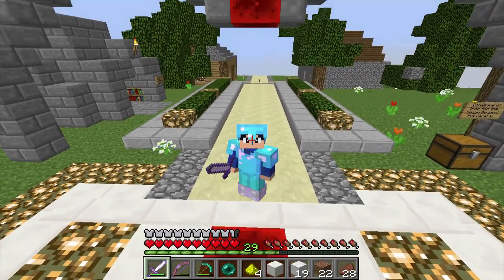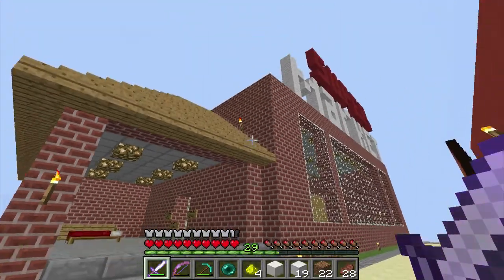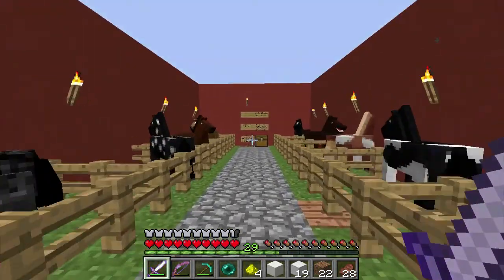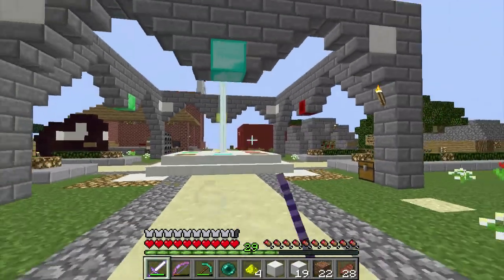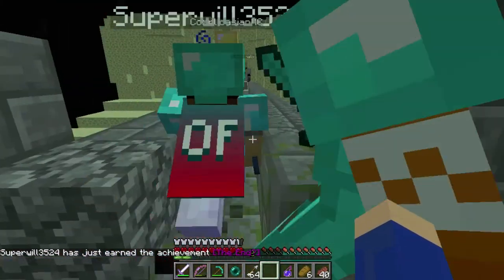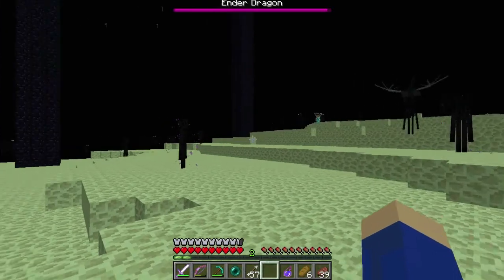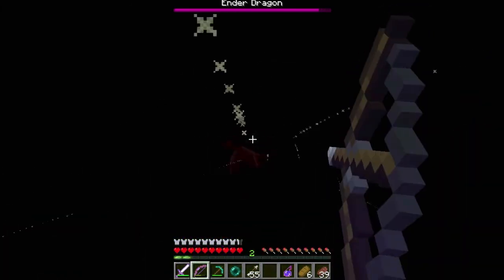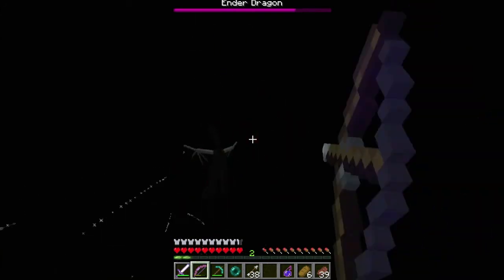Minecraft Hello SMP: ENDERDRAGON & WITHER FIGHT! (Ep.5)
Today, we get together almost everyone on the server and fight the enderdragon + wither! We finally also put a beacon into spawn!